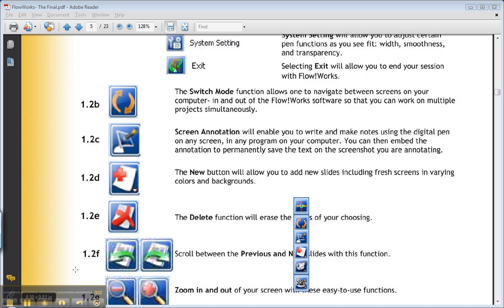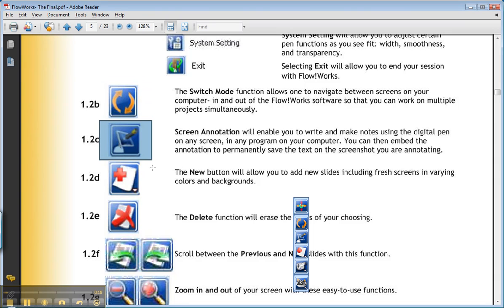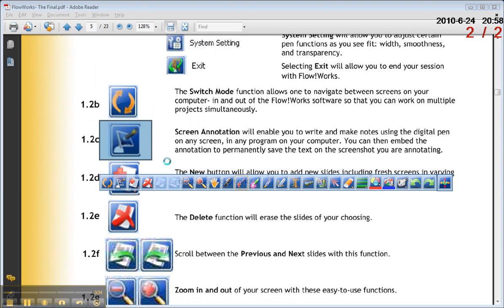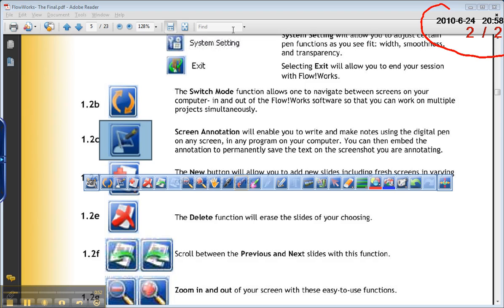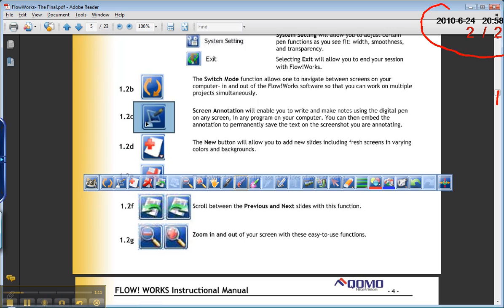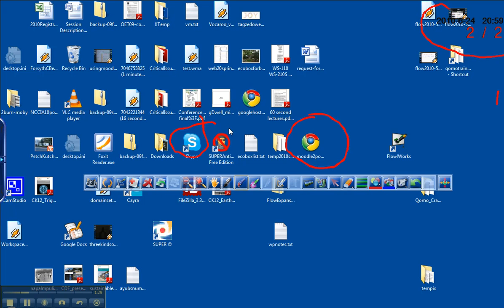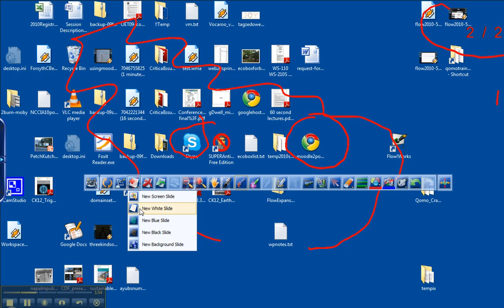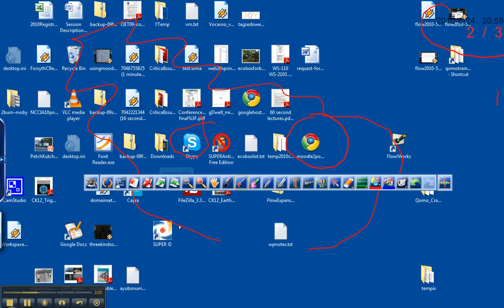Qomo Flow!Works Tutorials -C- Screen Annotations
Captured by tropicalteachers